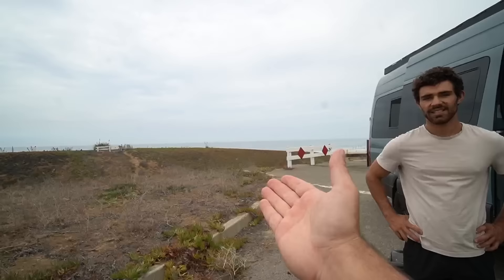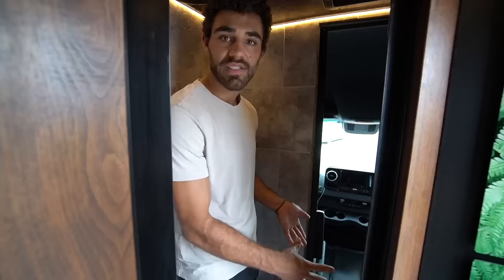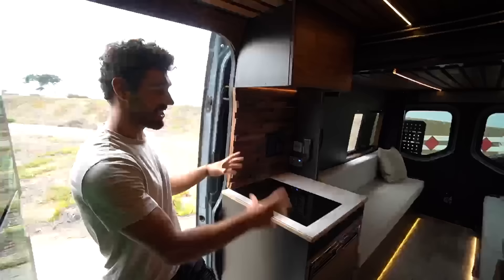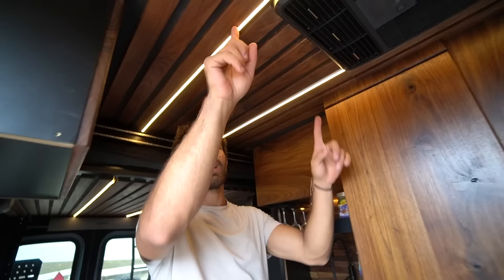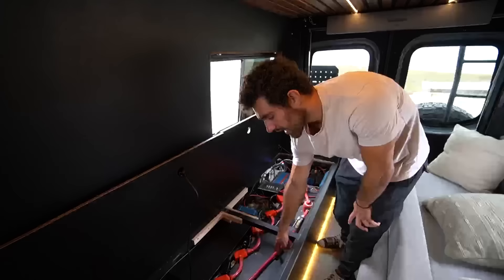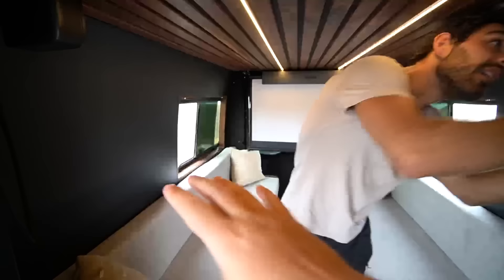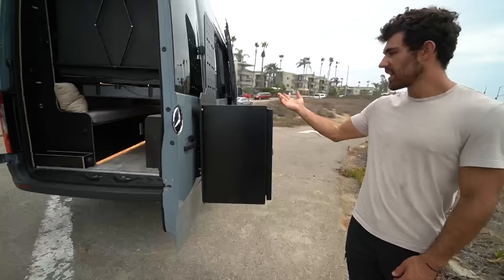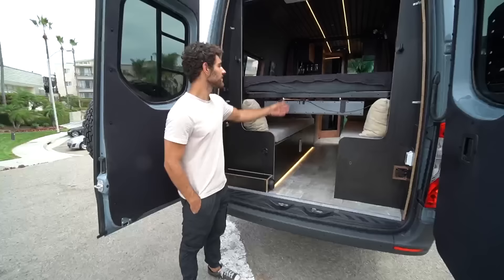LUXURY Adventure with HOME Theater, Corner Shower, Walkable Solar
Lucas has done an amazing build and it has close to EVERYTHING you'll need to fulfill your adventures.

Looking for great batteries? These are the batteries in my Van and Jeep!

Big Battery(dot)com:
Code: TOCCI10

Van Life Tech Products:
Verified DIY Package Link (that allows payments):

These are products I used and some I suggest, mostly amazon links:
BEHIND THE WALLS:

7 Gallon Gray Water Tank

HARDWARE / FINISHES
4 USB Outlet
2 USB Outlet with 12v port